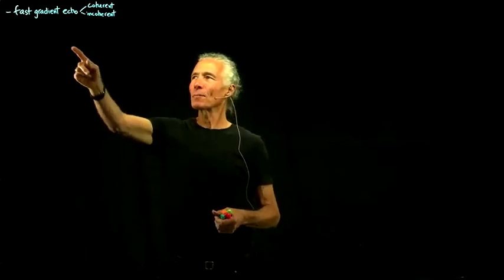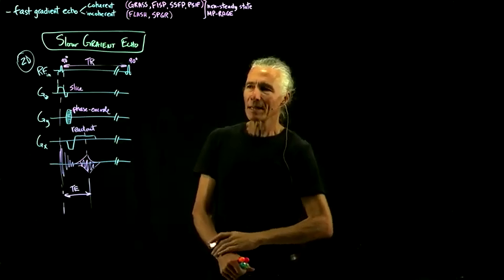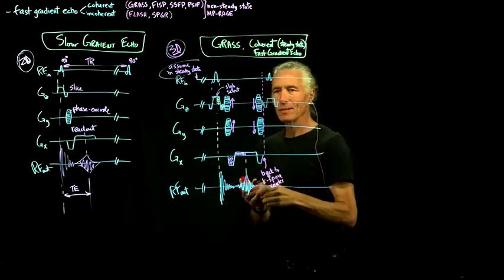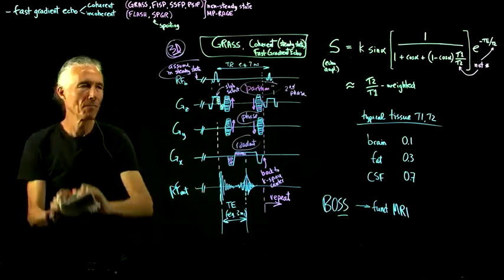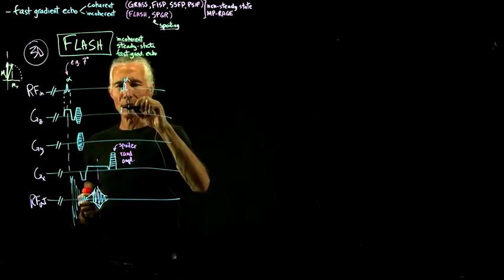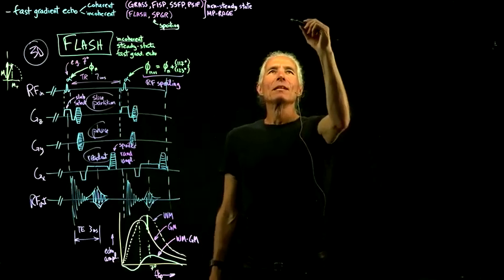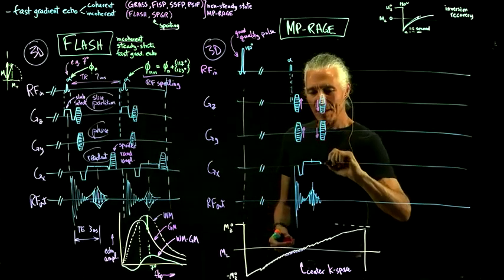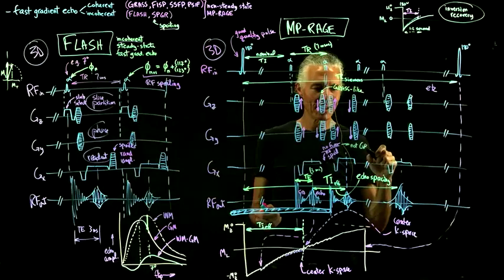27 FastGradientEcho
Fast Gradient Echo: SSFP (steady state free precession)
Fast Gradient Echo: FLASH (fast low-angle shot)
Fast Gradient Echo: MPRAGE (magnetization prepared)        \